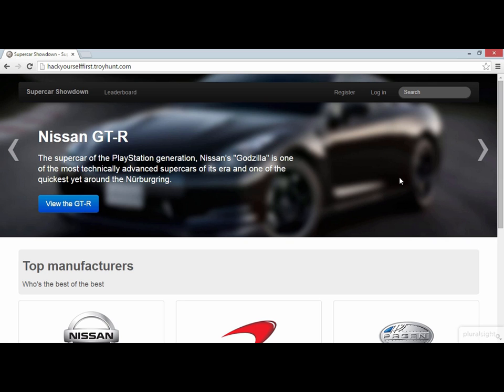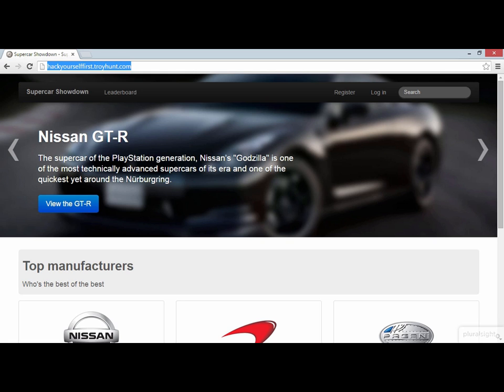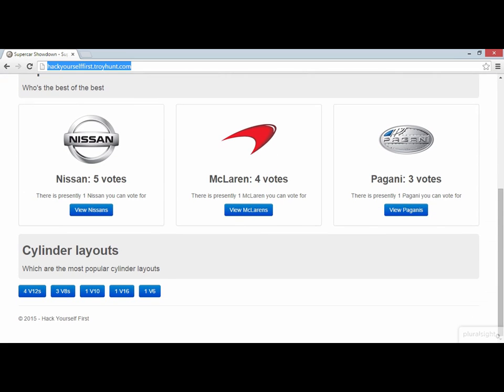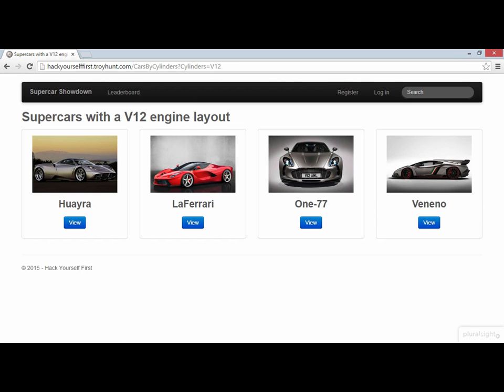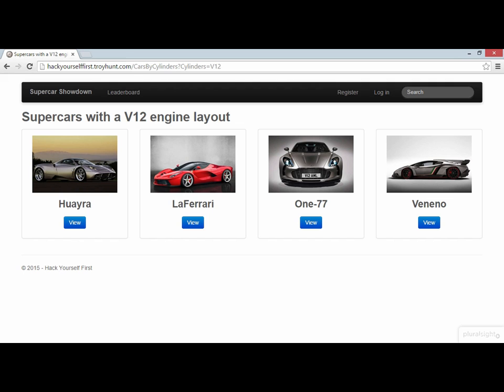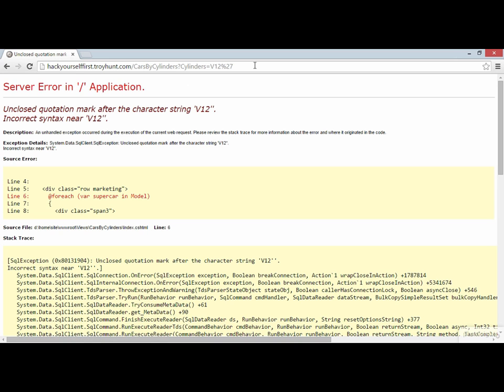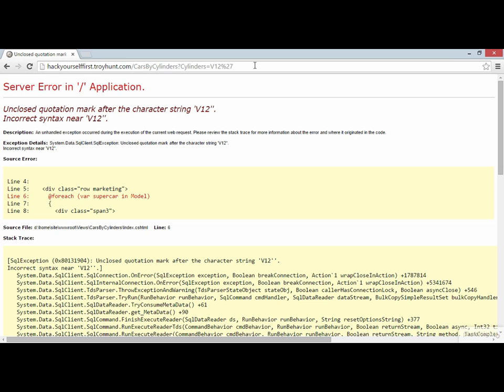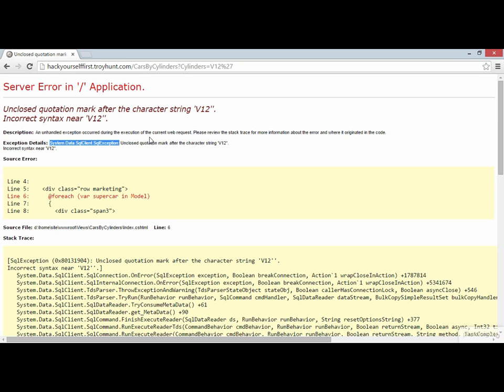03 03 The Single Character Injection Test